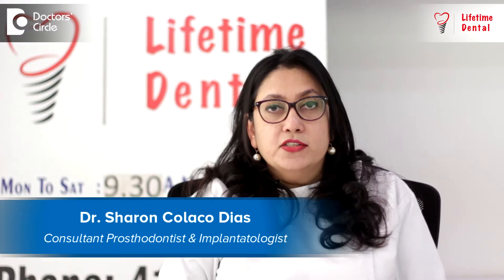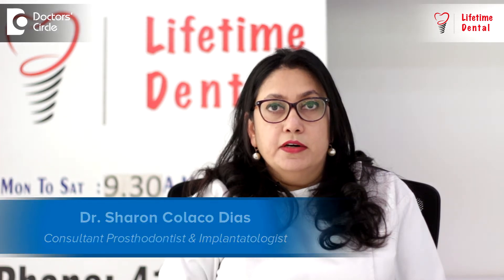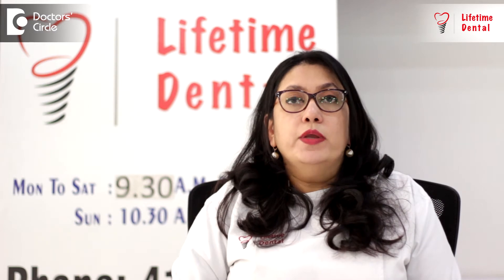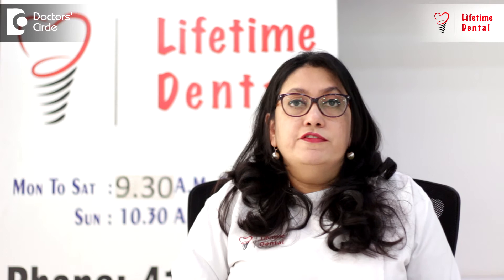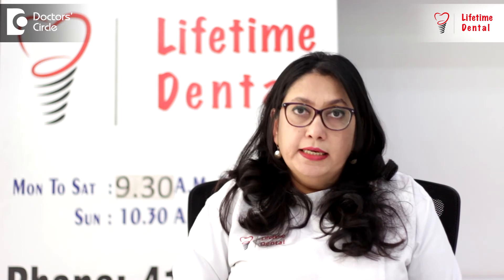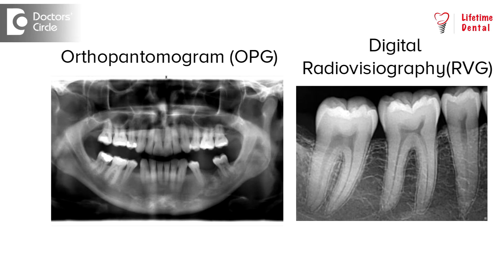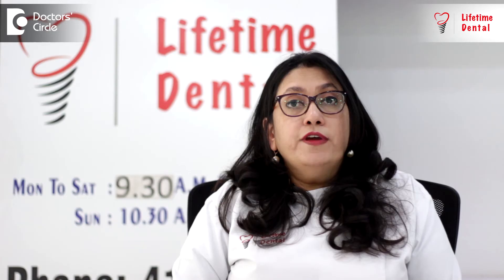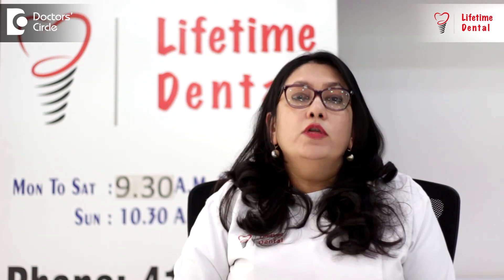How do I know if I need a bone graft for Dental Implants?- Dr. Sharon Colaco Dias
There are certain conditions which are more likely to need a bone graft before dental implant. If you had a rough or difficult extraction with a lot of bone loss during the extraction you may need a bone graft. You will also need a bone graft if you are doing the implant procedure many years after doing the extraction. If you had the extraction done 10, 12, 20 years ago then the bone could have reduced in size and width and you will need a bone graft. You may also need a bone graft if you have had uncontrolled metabolic disease like diabetes due to which you have had a lot of bone loss. The most common reason why you might need a bone graft is when you have periodontitis which is commonly called pyorrhoea, which is a lot of bone loss due to gum disease. You need a bone graft or not, that we can find out from conventional X rays like OPG or RVG which will tell you about the height of bone loss. In order to find out the width of the bone loss you can have a CBCT which is a 3D CT scan which will tell you about the width of the bone that you have or that you might need.